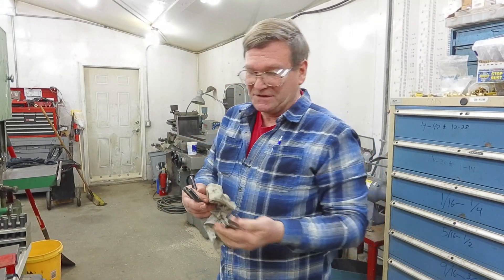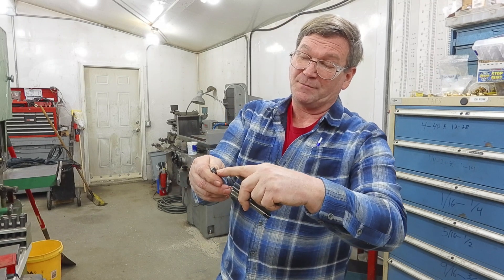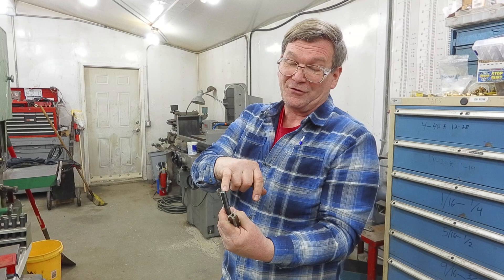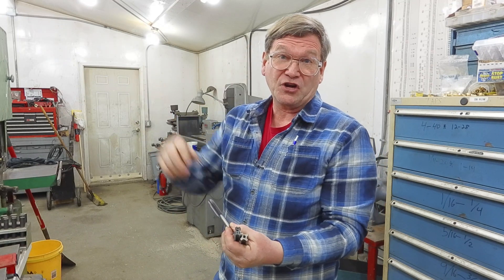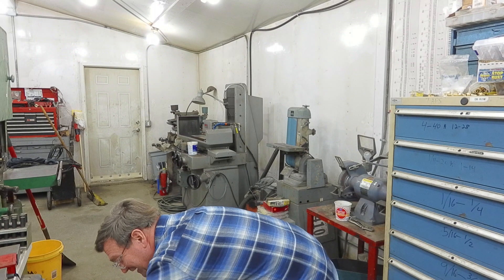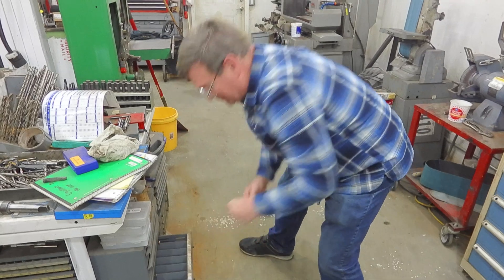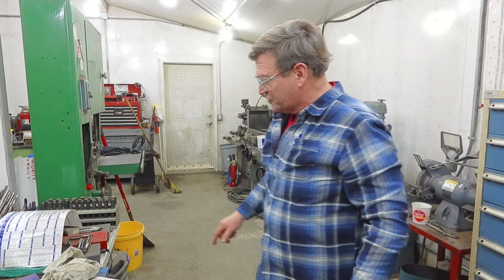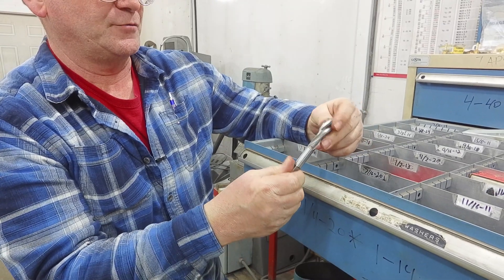Machinist's Minutes: The Different Types of Taps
Understanding the different types of taps can speed up your work.